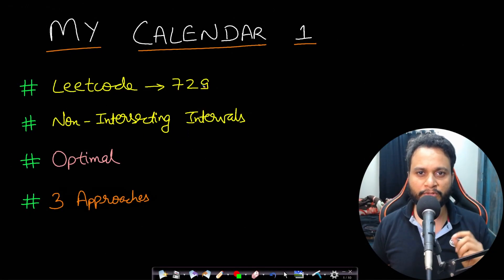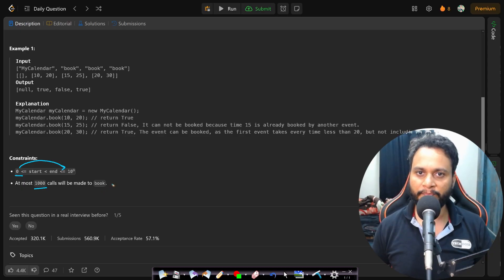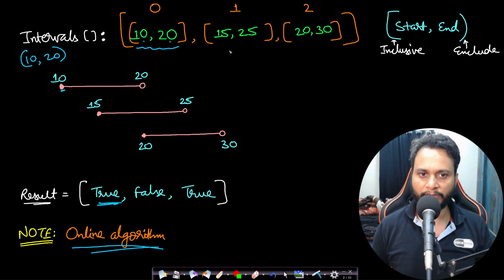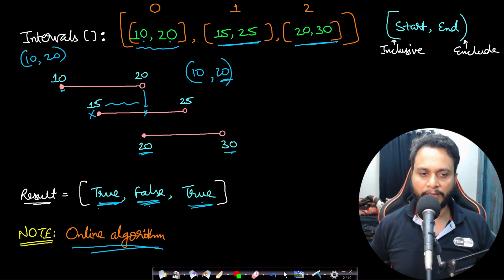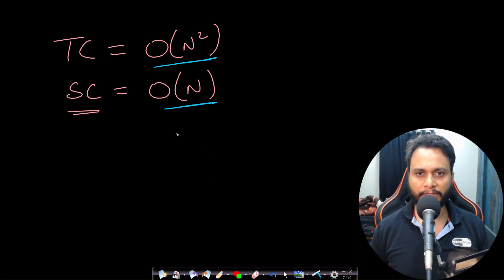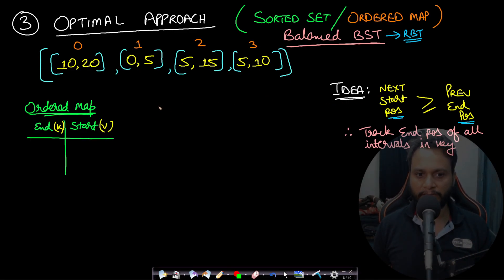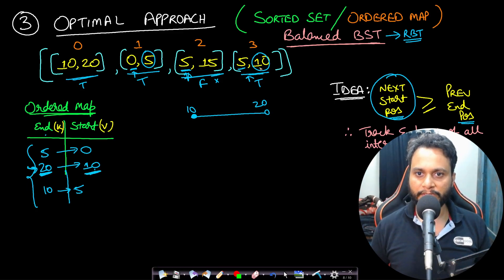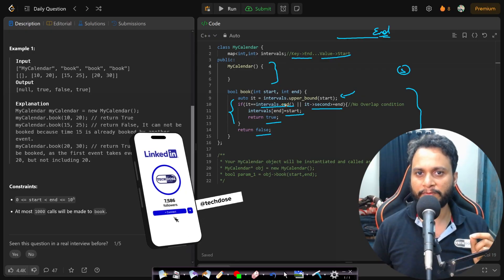My Calendar I | Leetcode 729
This video explains the My Calender 1 problem which is from leetcode 729. I have shared 3 approaches starting from bruteforce to most optimal solution.